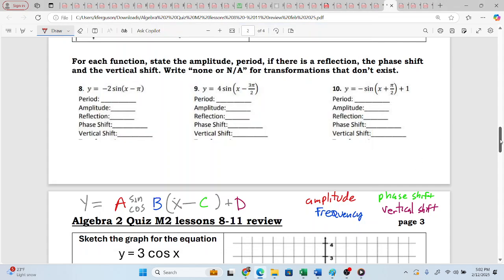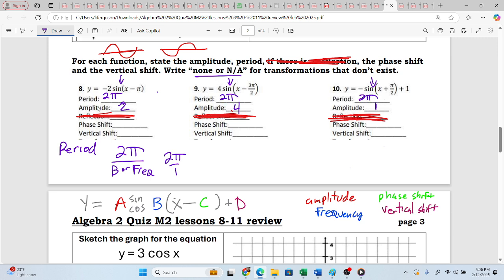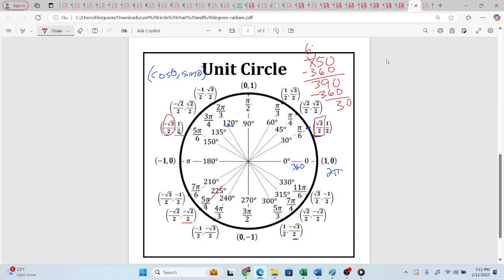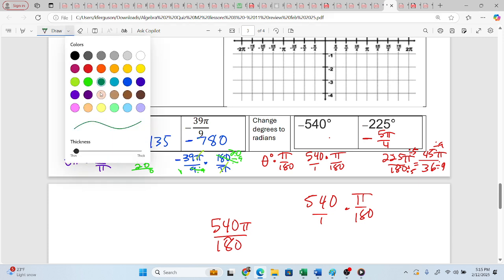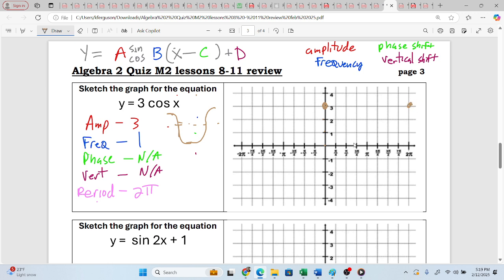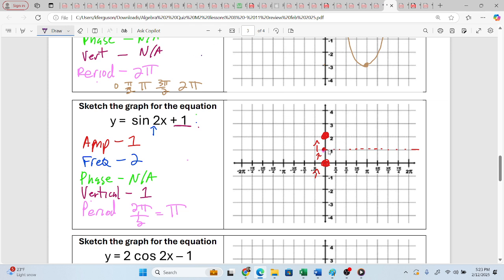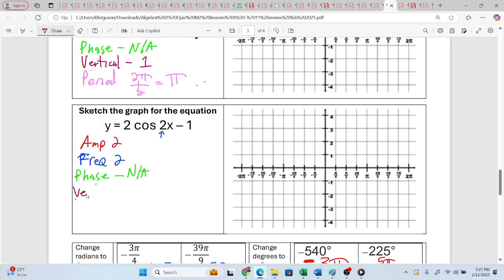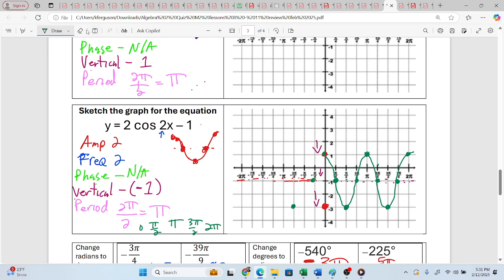Algebra 2 quiz M2 lessons 8-11 Feb 2025 part 5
Study guide covering Algebra 2 M2 lessons 8-11 quiz PART 5
February 2025